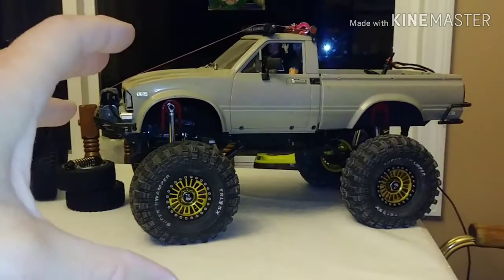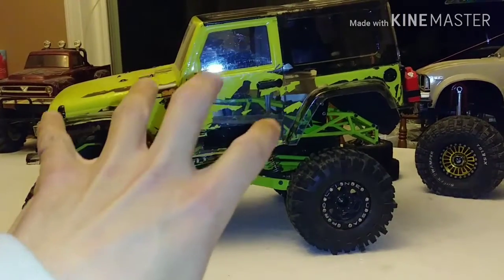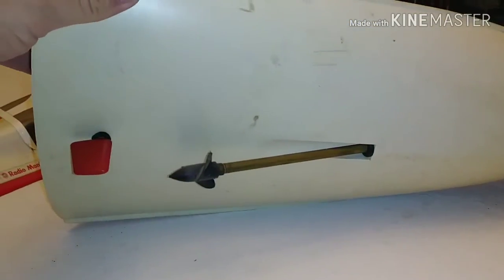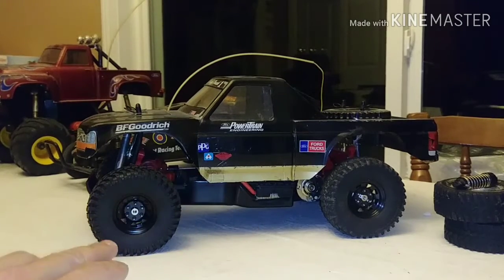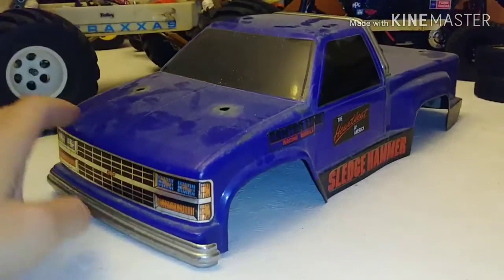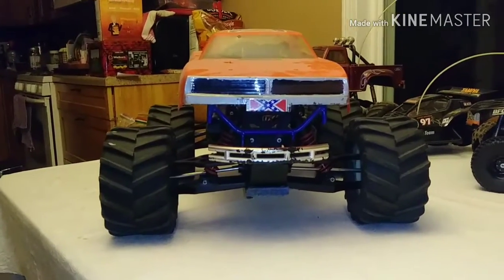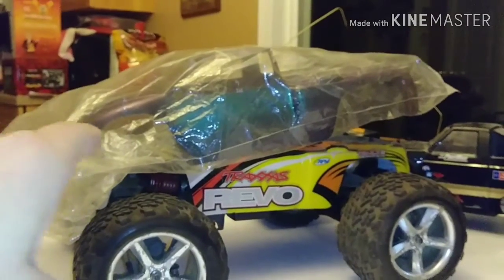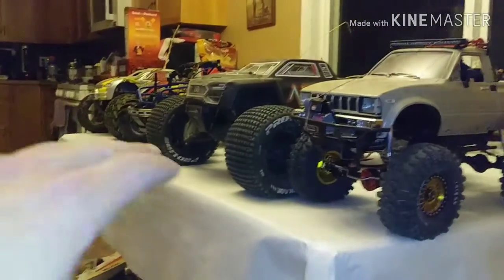Unseen RC's & RC Projects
Self explanatory; 😂 lol